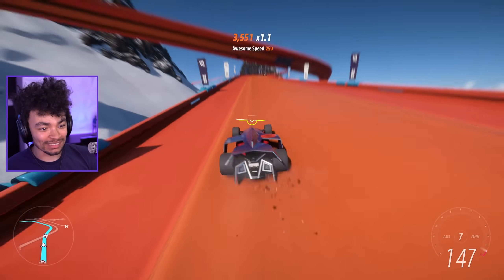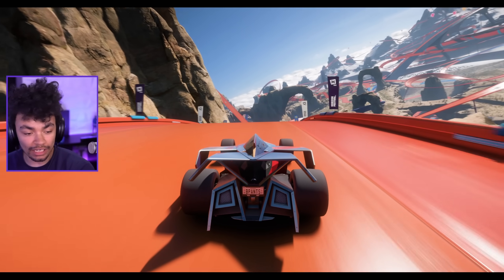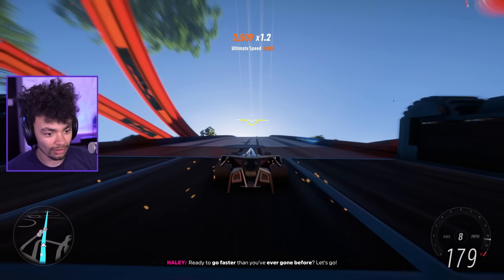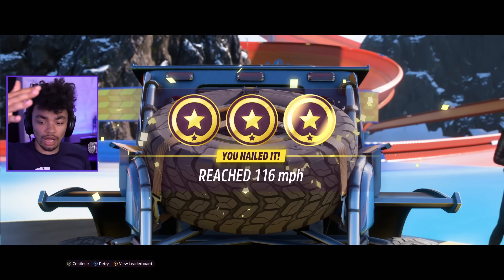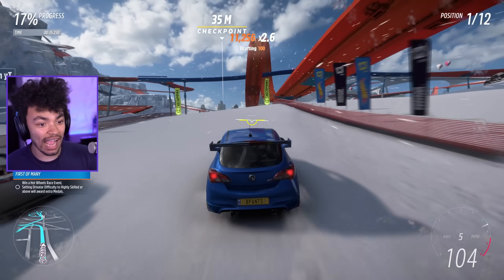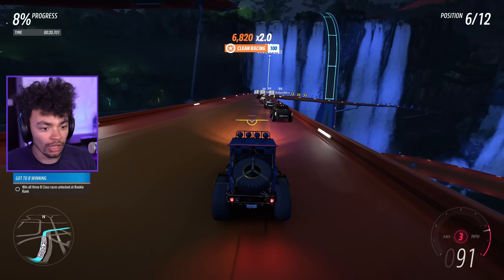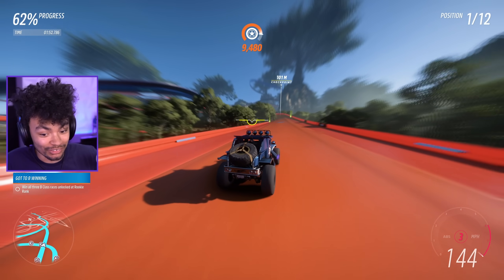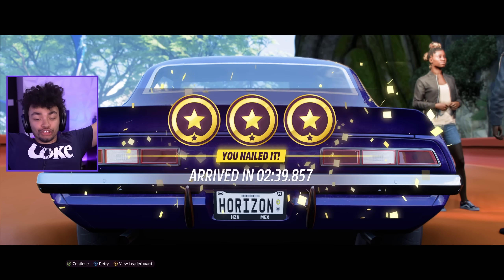Forza Horizon 5 Hot Wheels - Good or Terrible??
I'm working with Intel and putting their new 12th Gen Intel Core Laptop Processors to the test! Featuring up to 14 cores, Intel Wi-Fi 6, Thunderbolt 4 and much more!

The Hot Wheels expansion has landed for Forza Horizon 5, but is it actually any good or is it more of the same? We try it out for the first time with the brand new cars and try the brand new events!

0:00 - FH5 Hot Wheels
0:20 - Sponsored by Intel
1:08 - Forza Horizon 5 Hot Wheels